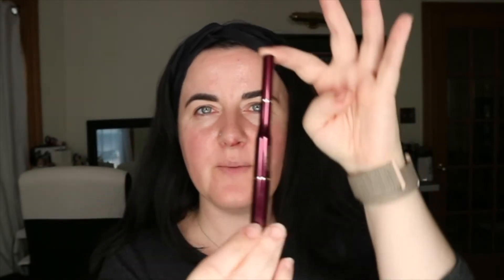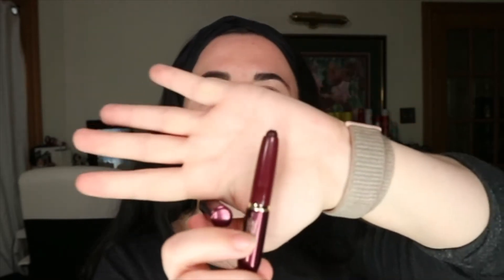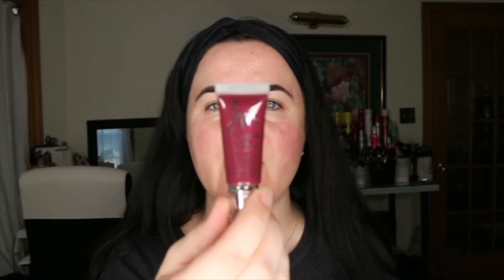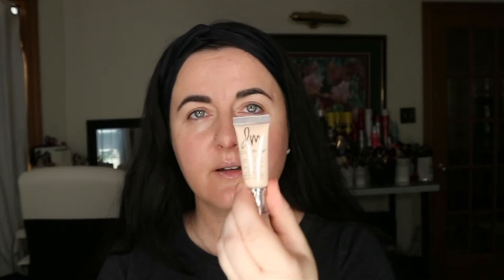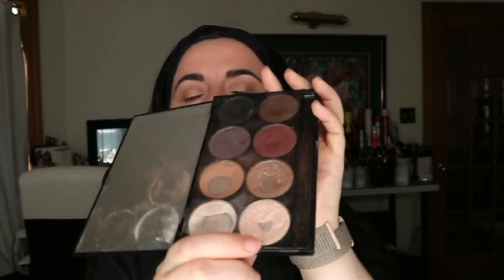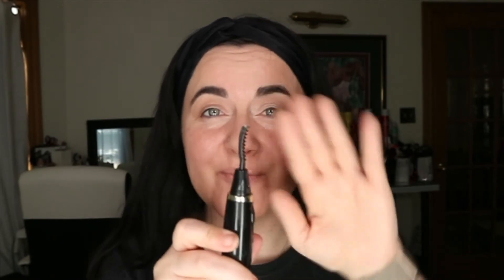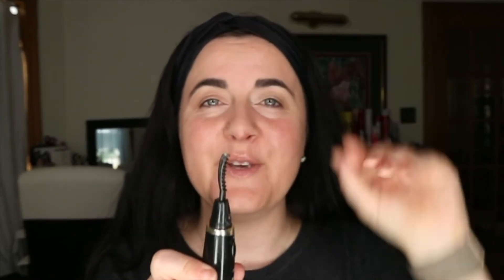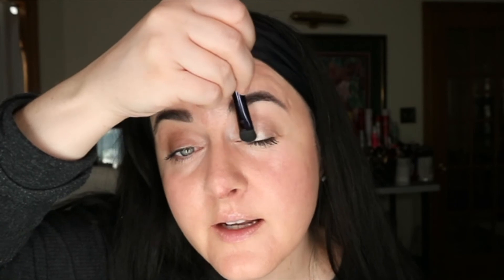Gervacy Runway Makeup Look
Time to get the look for Gervacy X Fashion Art Toronto virtual showing on October 21.

For this look, you will need:
~ Your personal Skin Prep and foundation
~ Eye Base
~Nude eye shadow, one to three various shades to contour and shape your eye, plus three or more brushes for application
~Black Eyeliner - preferably something super duper thin for a very natural lash enhancement (I didn't but you might!)
~Mascara
~Brow products to fill and fluff
~ Natural highlight and contour, working with your own unique skin tones. Go two shades darker than your natural skin for the contour and pick your favourite highlight. You can tap the highlight on the centre of your eye lid too
~Lip Balm - we will do the Maroon lipstick on location, unless you have your favourite already, then wear it and bring it to set as well

The plan is for you to wear a clear mask provided by Gervacy, so we want your look to be polished, clean and the lips to pop through the clear shield. Have fun!

Any questions? Find me @BPrettyMUA on IG.